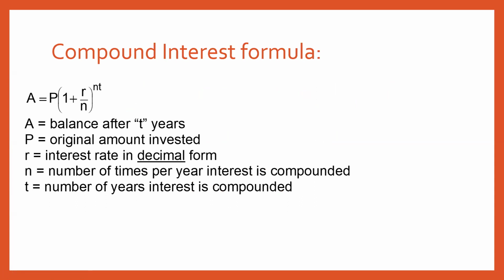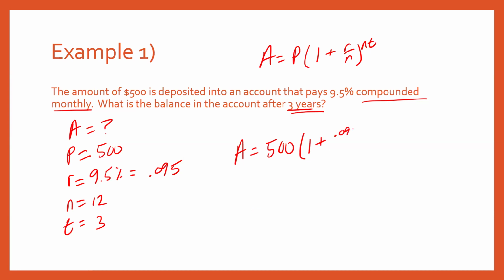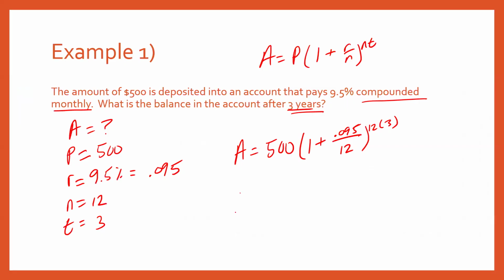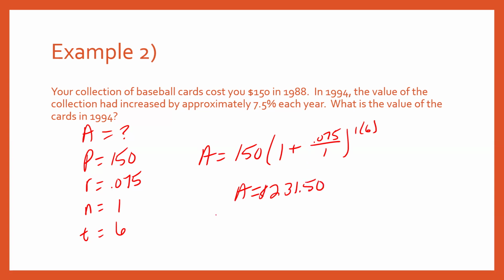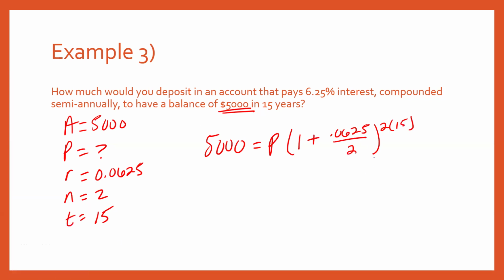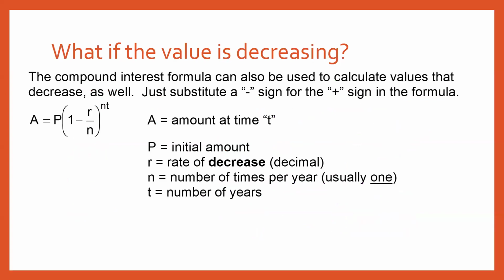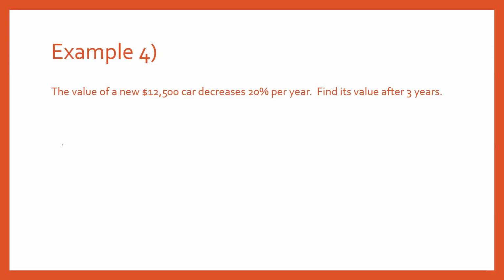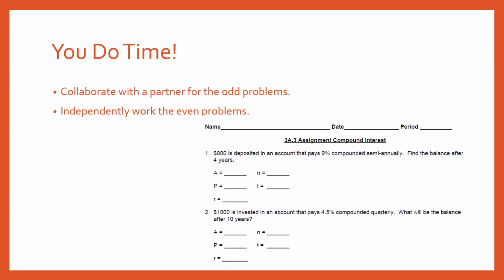3A.3 Compound Interest